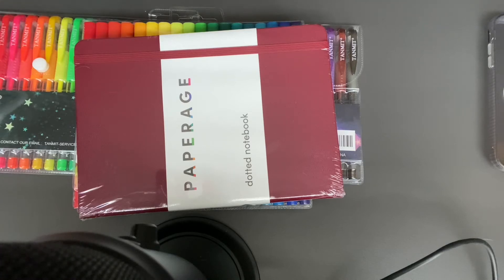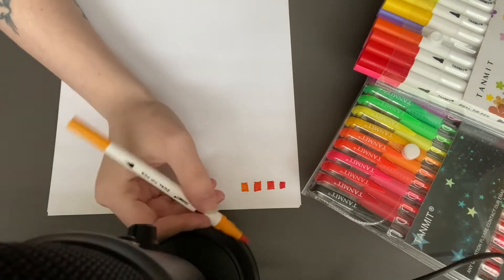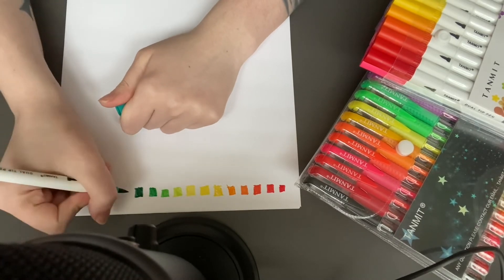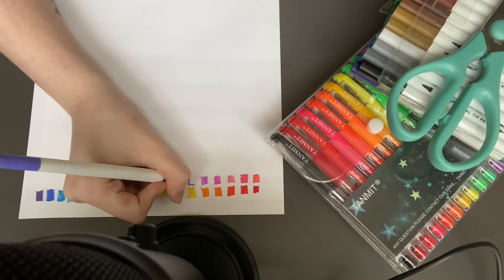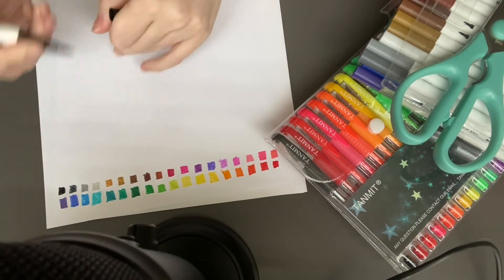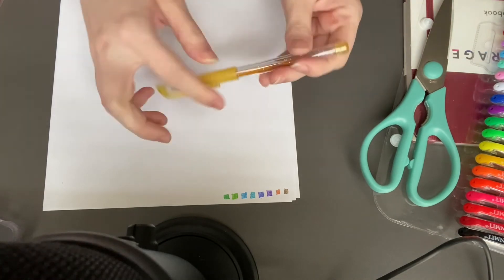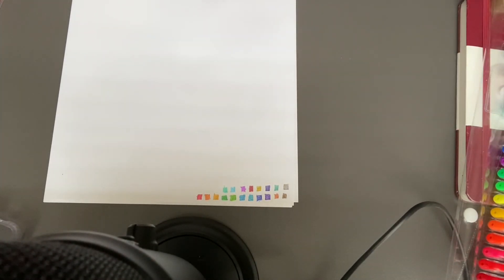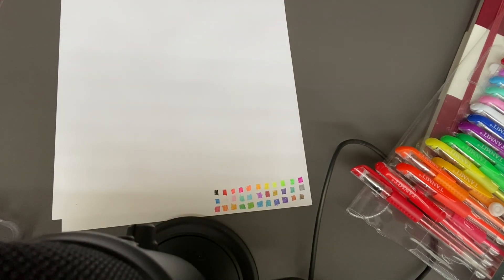Swatching Markers and Pens | Rummaging Sounds | Writing Noises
Hey everyone! Today I am swatching some pens and markers that  will be using for a future bullet journal  will be doing, as well as for coloring books. This video includes lots of triggers like- Plastic crinkles, rummaging sounds, writing sounds, cap sounds, whispering, and drinking noises. I will be sure to show my bullet journal and what it looks like when I do it!I hope you enjoy!

Question of the day- What's your go to Starbucks/ Coffee Order? Mine is a Trenta Green Tea Lemonade or an Iced Cold Brew with Almond Milk, one pump of peppermint, and one pump of mocha.

If you have any video requests please comment them below!